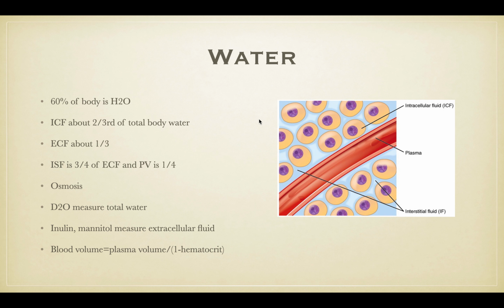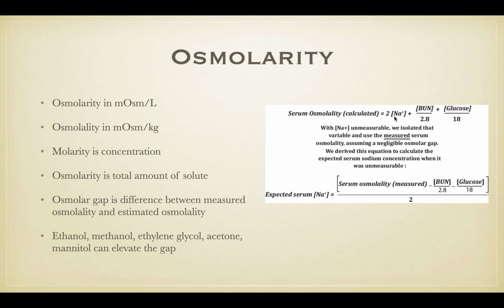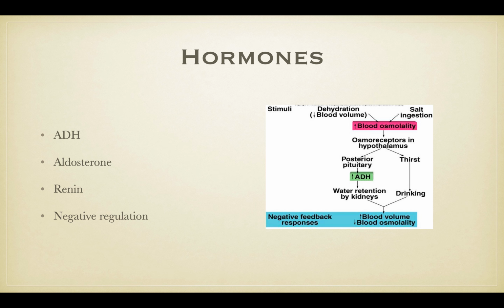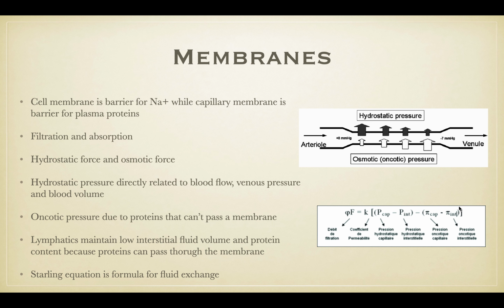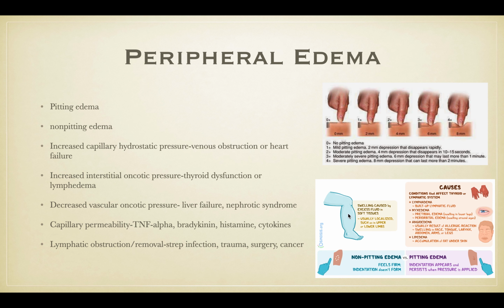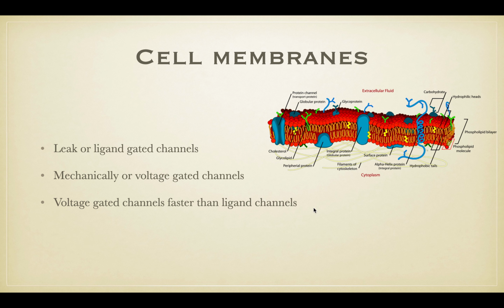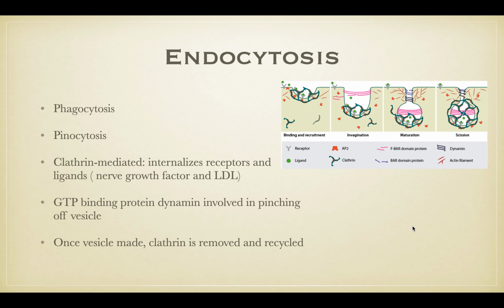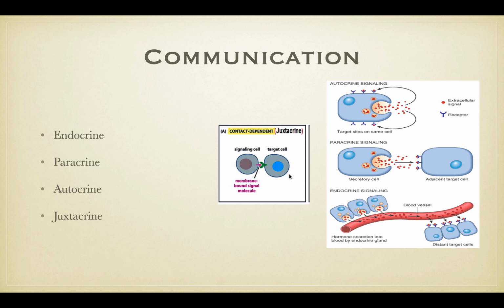Physiology 1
fluid equilibrium, edema